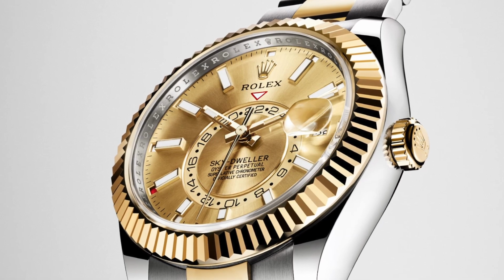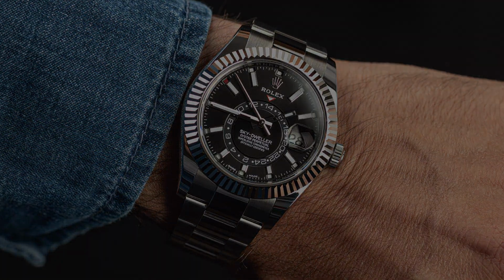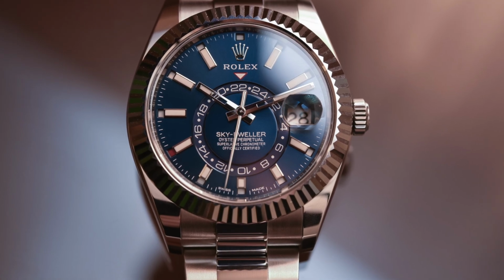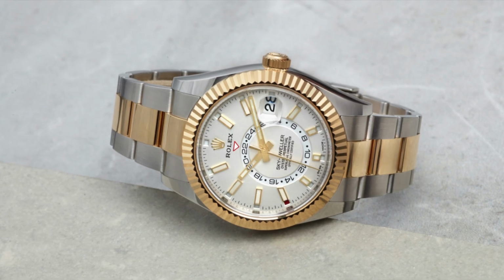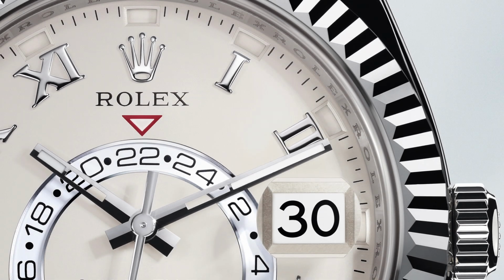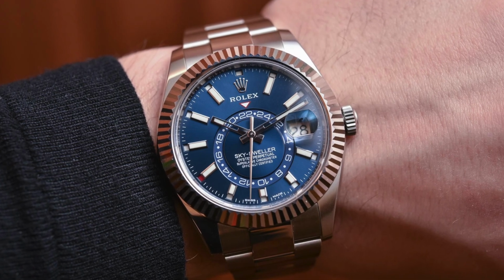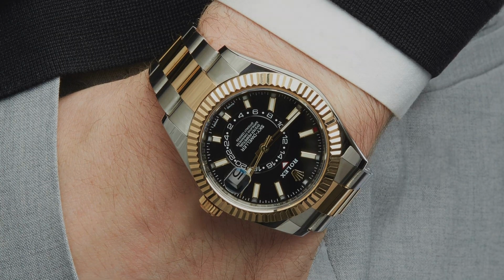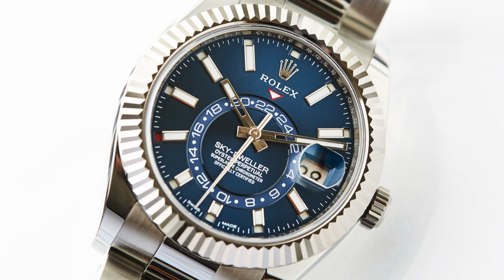Why is the Rolex Sky-Dweller a Watchmaking Masterclass?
A Review and Discussion of the Rolex Sky-Dweller, a watch that is considered a King of Rolex Complications. More than that, a watch that manages to pay homage to traditional motifs while still being able to innovate with an original formula.

- Image Sources -

Bob’s Watches | Revolution Watch | HQ Milton | Hodinkee | Monochrome Watches | Jomashop | Analog Shift | Bulang and Sons | Robb Report | Watchfinder | WatchBox | Phillips Watches | Christies | Timekeepers Club | Rolex